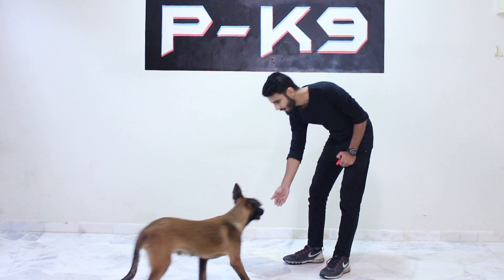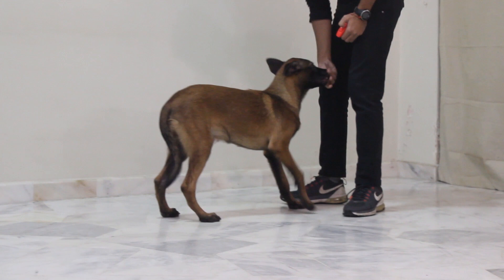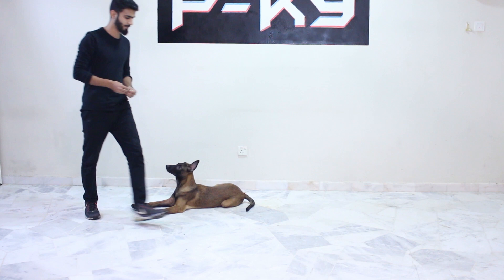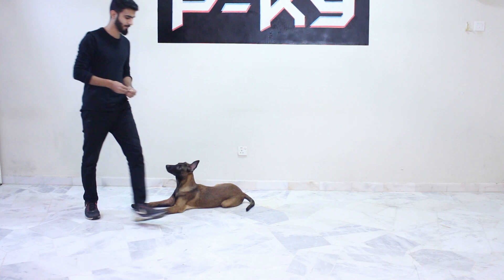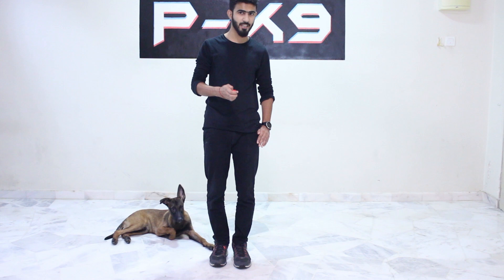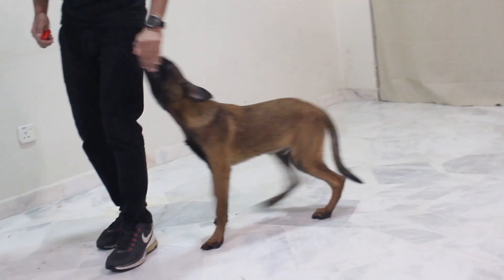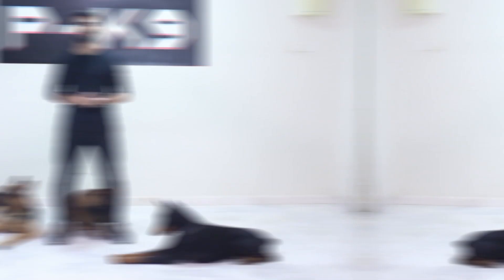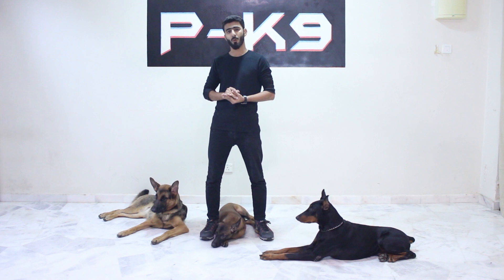Training a 3.5 Month old Belgian Malinois (basic obedience).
In this video we have shown how to teach your dog the commands sit, down, heel, and come. These are just the basics of training any dog. We have trained it using german commands.
sitz-sit
platz-down
foos-heel
here-come
Our platforms you can follow us on